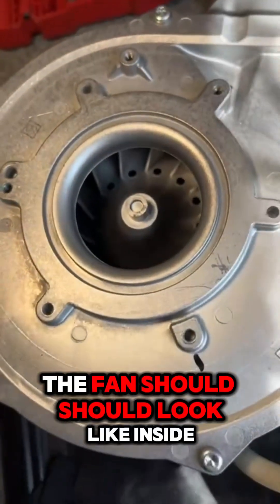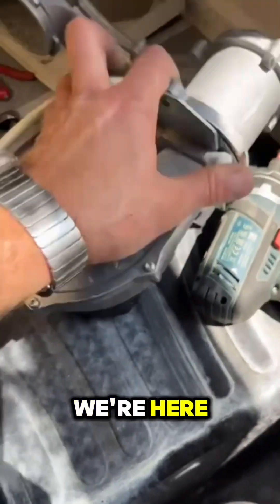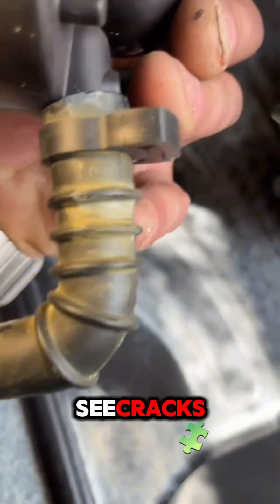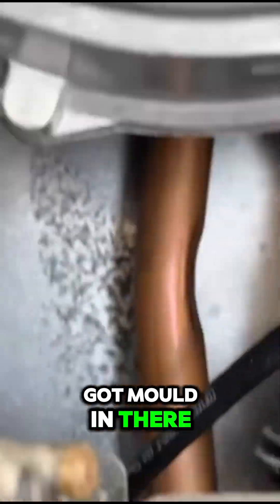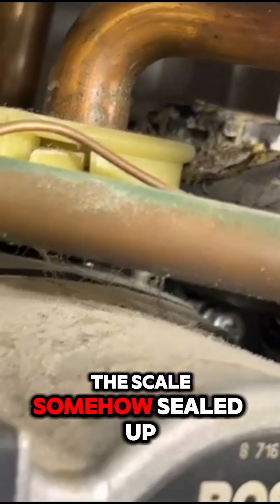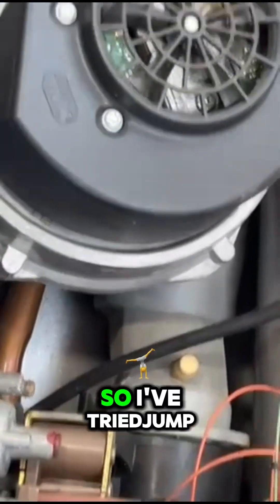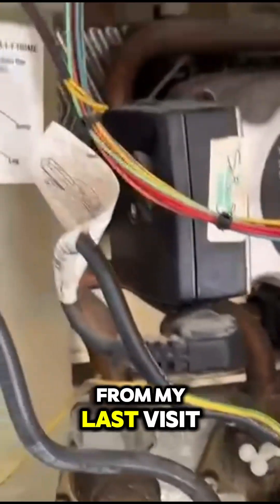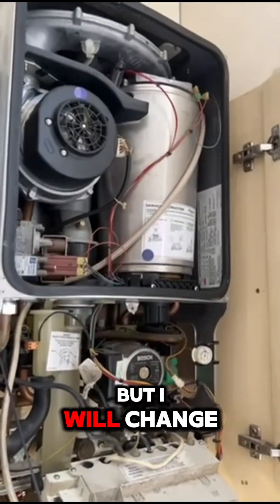Broken Worcester boiler fan replacement & gas valve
Broken Worcester boiler fan ​⁠

What a broken boiler fan and what a new working fan looks like.

A fan in a boiler is the first sequence in start up so without the fan the boiler cannot start at all. When a boiler has broken down due to faulty fan, first the fan has be replaced before the next diagnosis can be done such as testing gas valve or PCB.​⁠